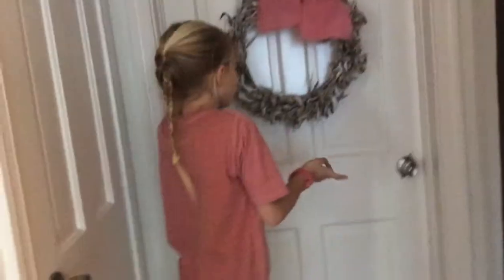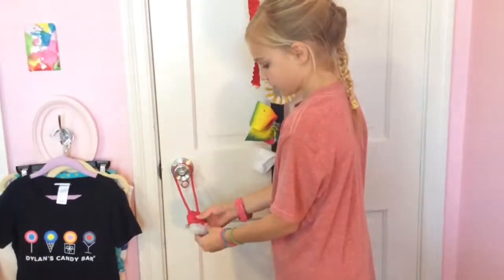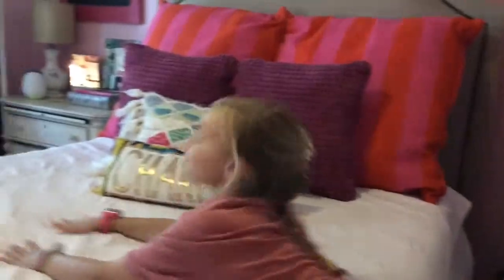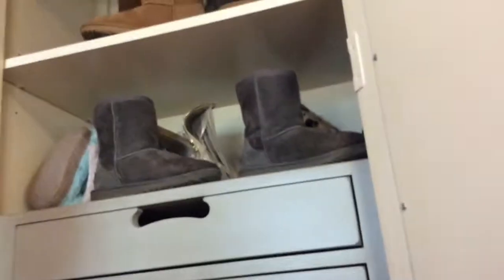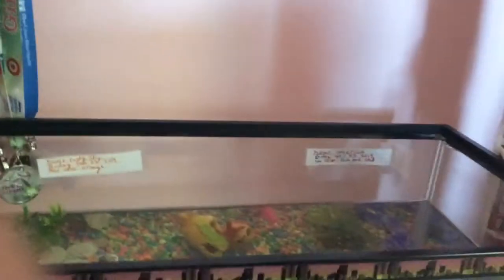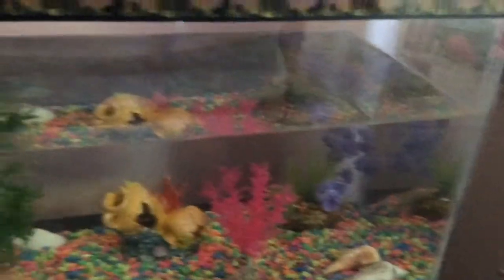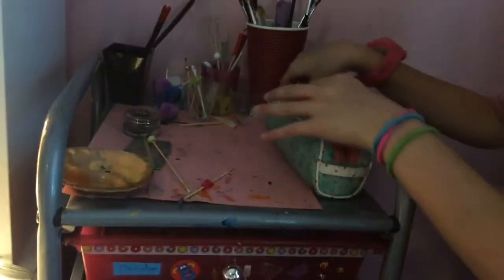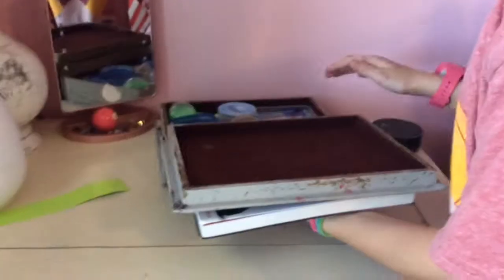Room Tour Charlee Kate